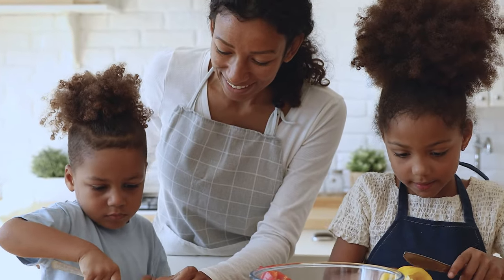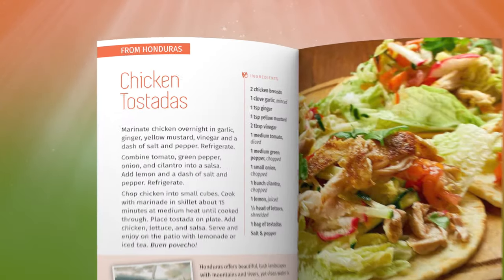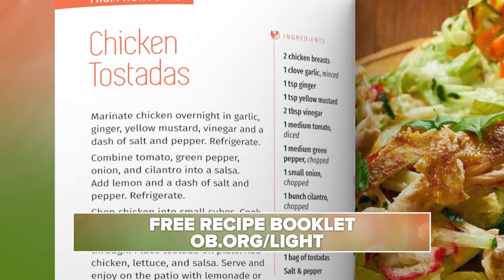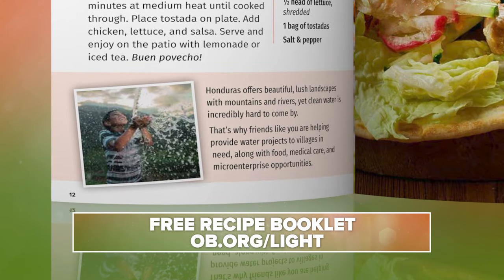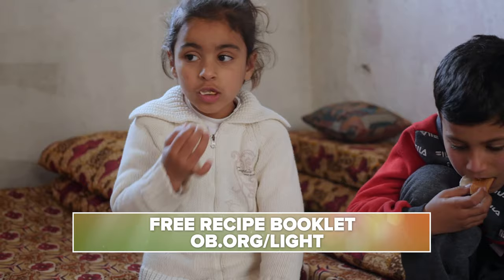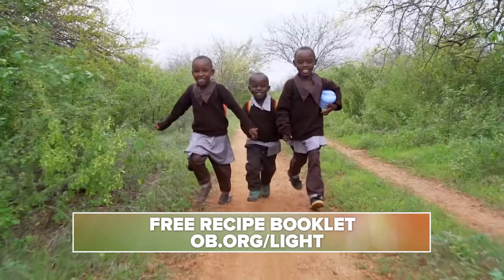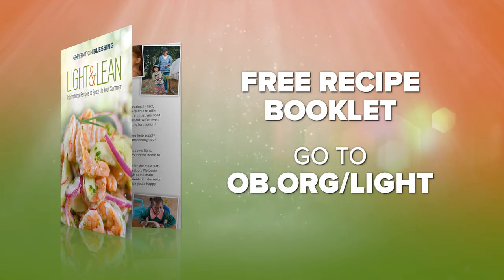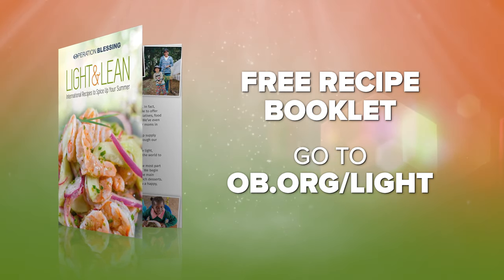OB's Light & Lean Summer Cookbook!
It’s Tuesday night—dinnertime again. Time to feed the family between finishing up work reports, picking up the kids from practice, and remembering to walk the dog. Do you really want the same old recipes that you’ve made dozens of times? Wouldn't a summer cookbook with incredible international recipes liven up a sometimes boring mealtime?

Forget the predictable meatloaf or pot pie dish! Your family wants something fresh and new! How about a summer cookbook with scrumptious authentic recipes. Presenting Operation Blessing’s “Light & Lean” summer recipe booklet!

Delve into a world of taste and culture, hand-selected from countries around the world. Impress your friends, family, or colleagues with these authentic dishes, as you cook recipes directly from the kitchens of locals! Whatever your taste or occasion calls for, turn to the pages of flavor-filled recipes passed down to families like these that our generous partners continue to bless. Get your to Operation Blessing "Light & Lean" International Recipes Booklet today to spice up your summer!